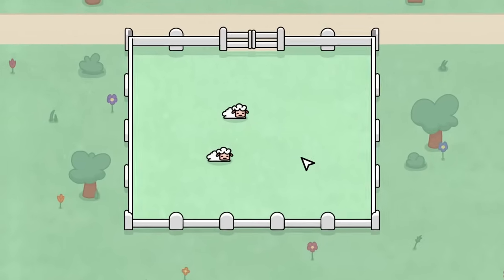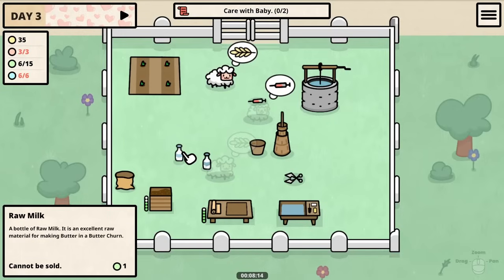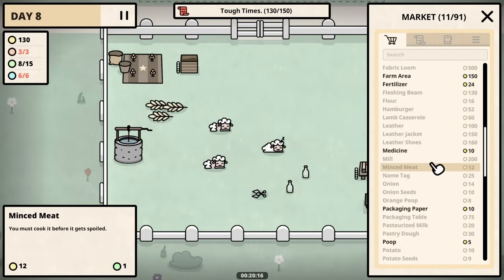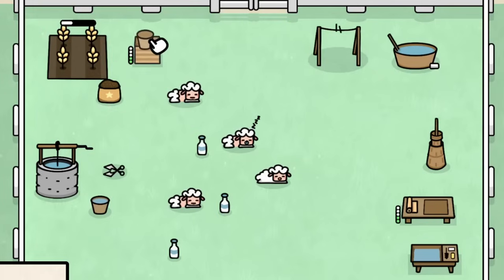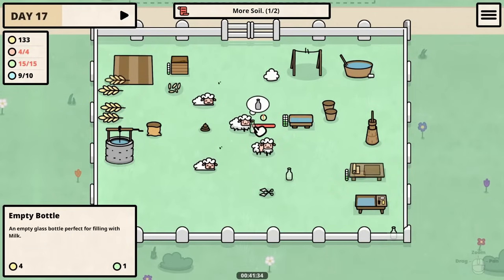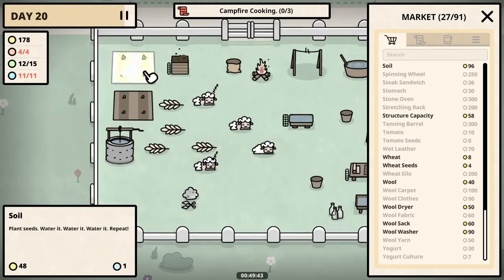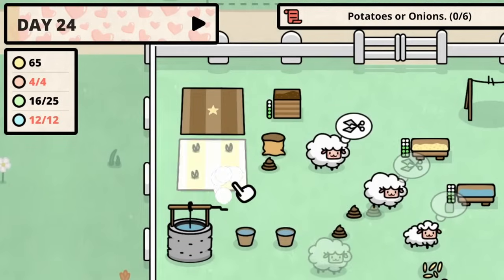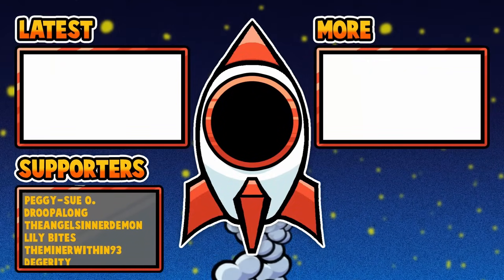I Started a SHEEP FARM to Make PROFIT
Baa Baa Sheep have you any wool? If not, my appetite for mutton will increase til I'm full!

Happy Sheepies:
Happy Sheepies is a relaxing sheep farming game that includes some Crafting and Business Management elements with its simple Drag & Drop gameplay. Meet the needs of your sheepies, craft and sell your products, and grow your business!